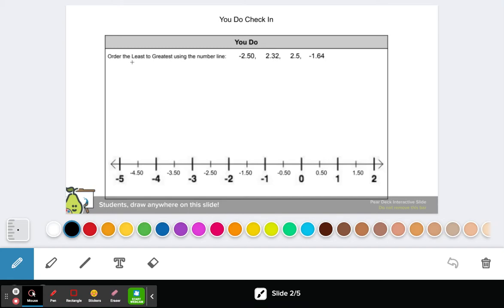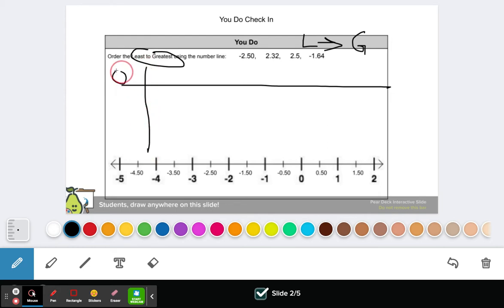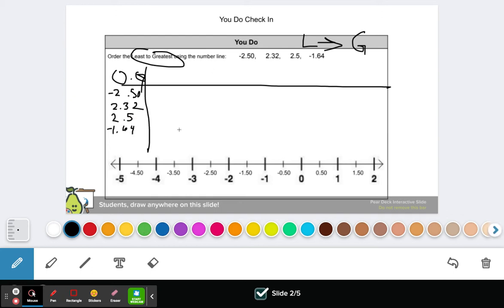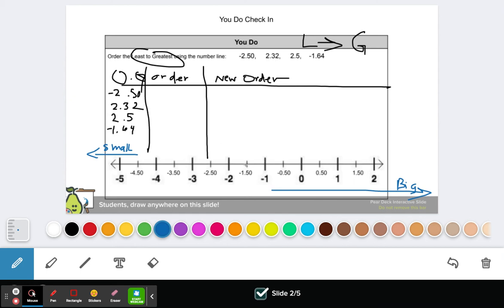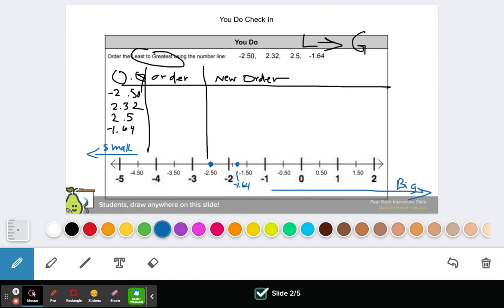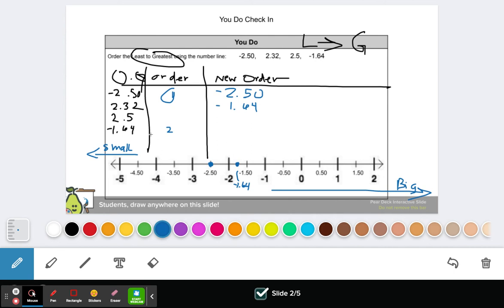Check In 11/4